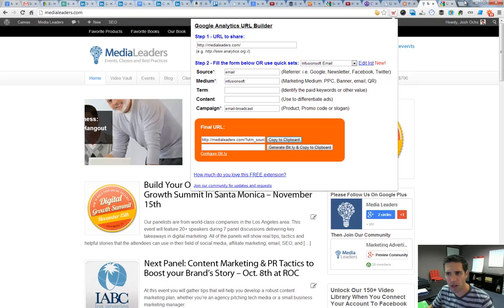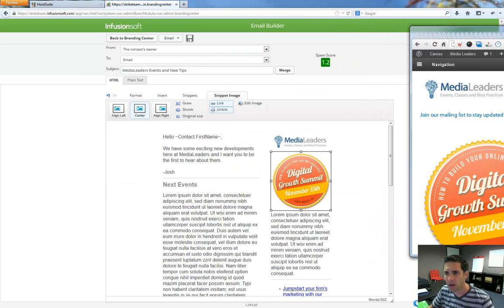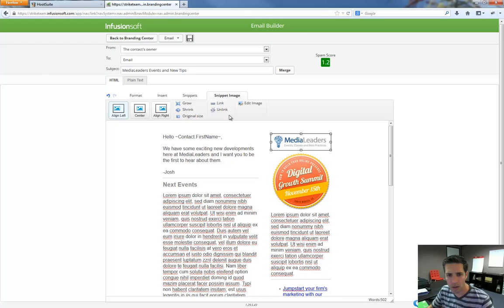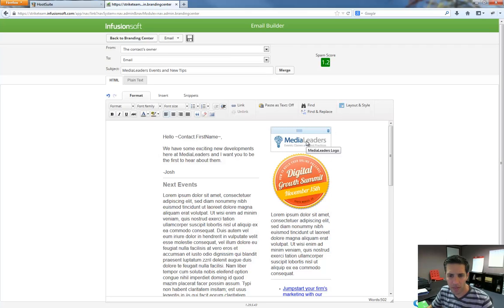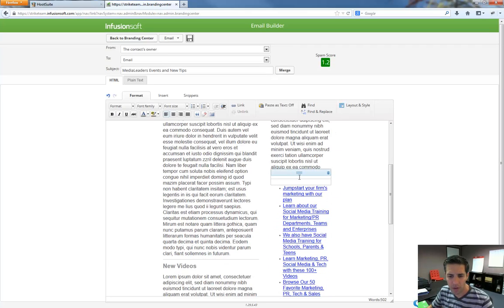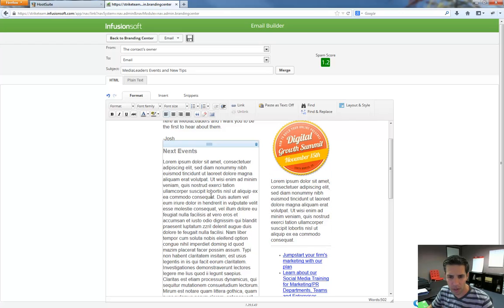"Infusionsoft Email Template Setup & Links" by @JoshOchs of